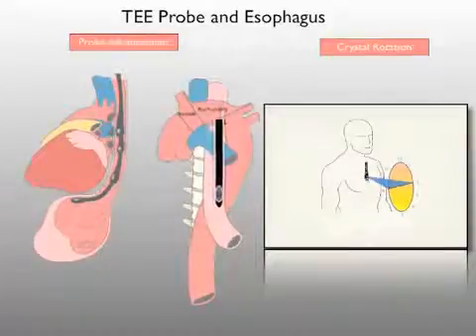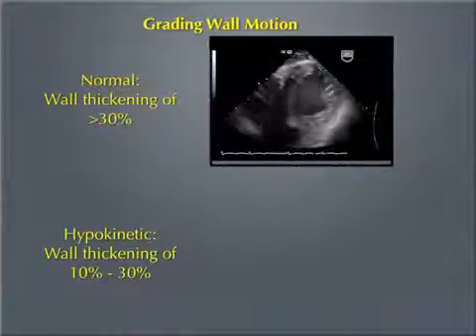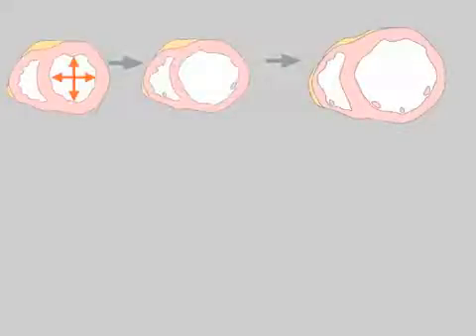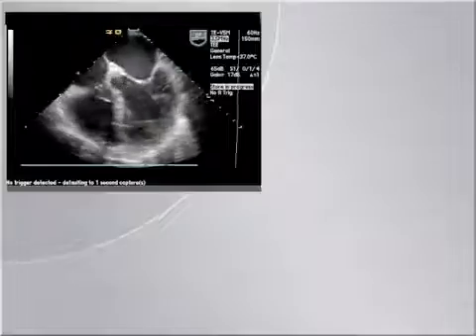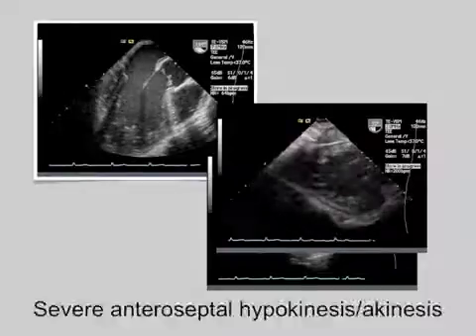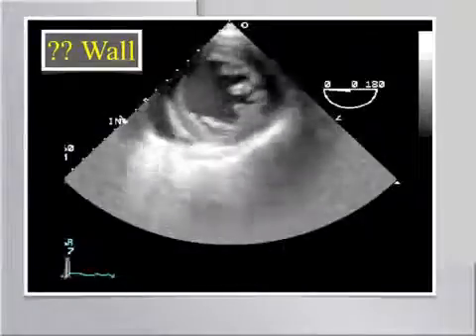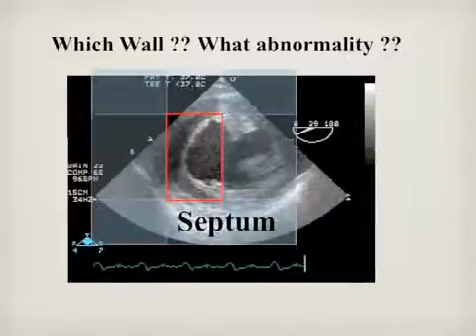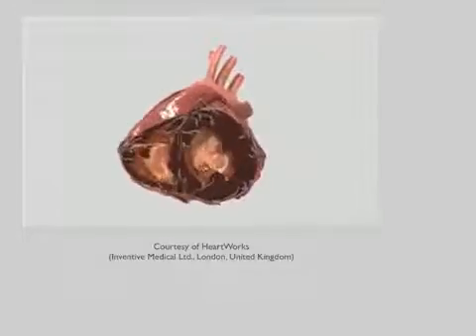9 Wall Motion Assessment